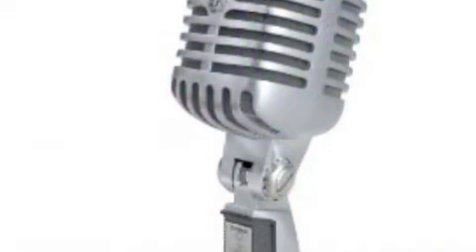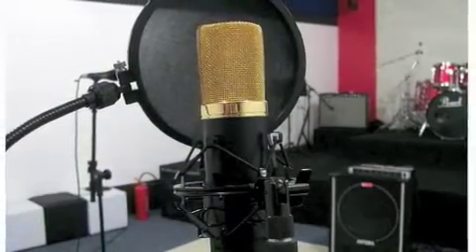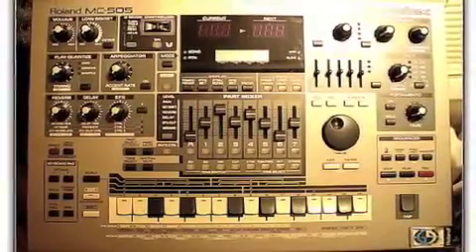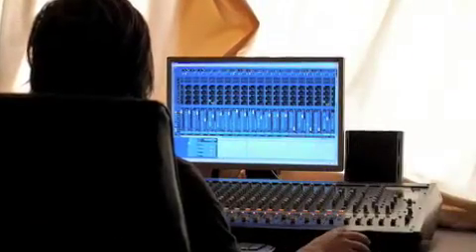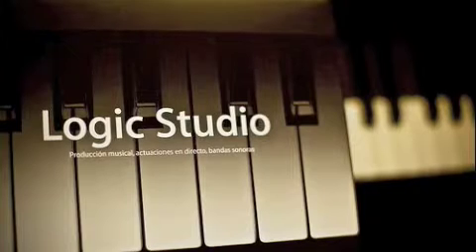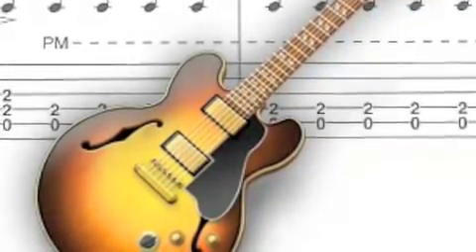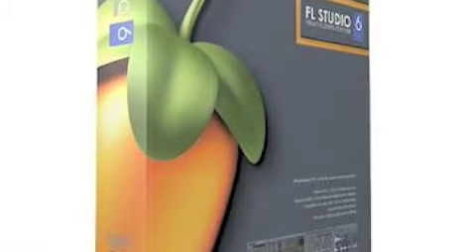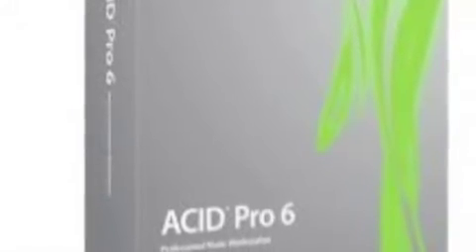csi final 3